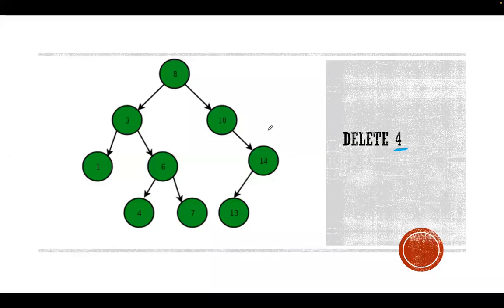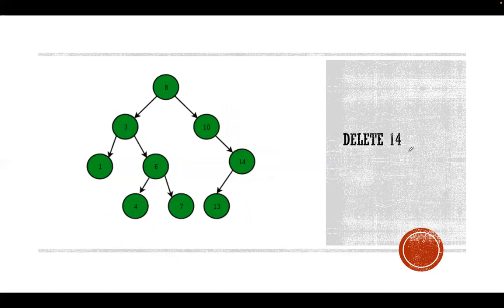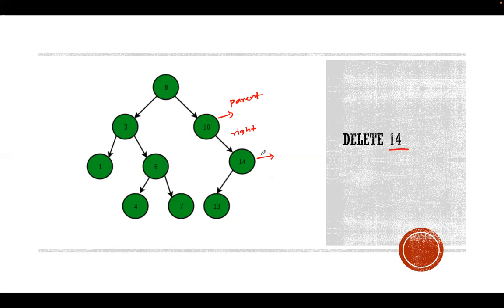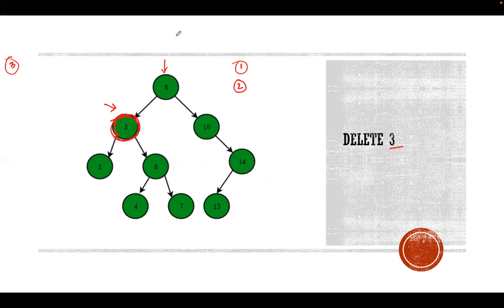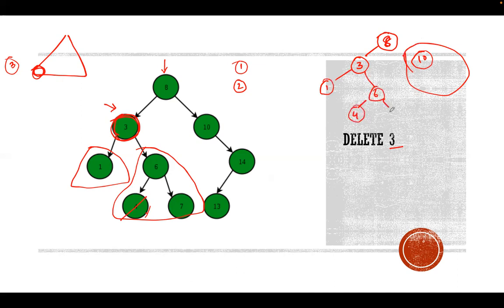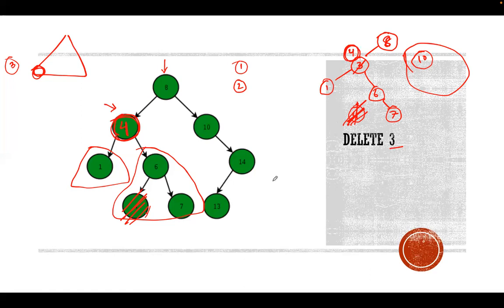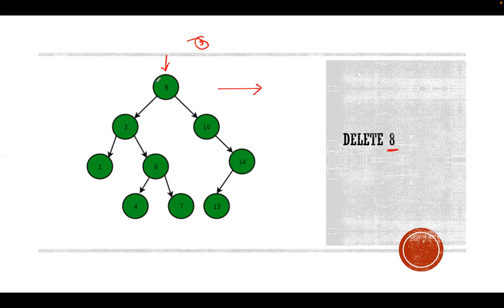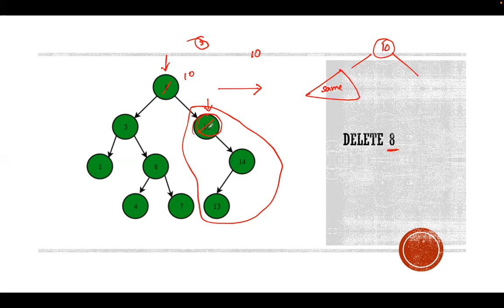Binary Search tree: deletion (more example)